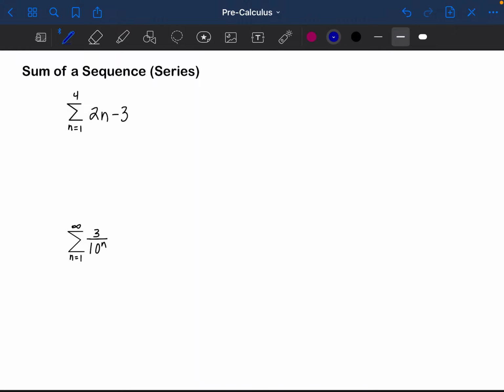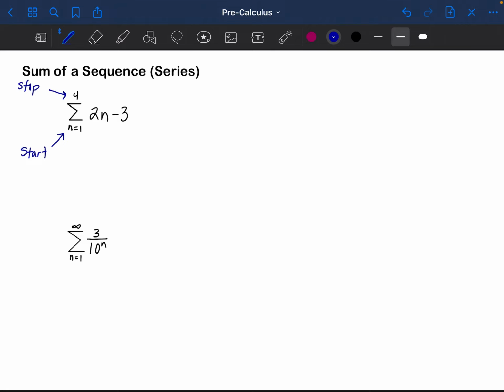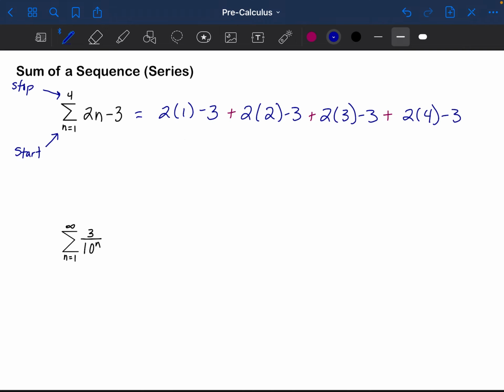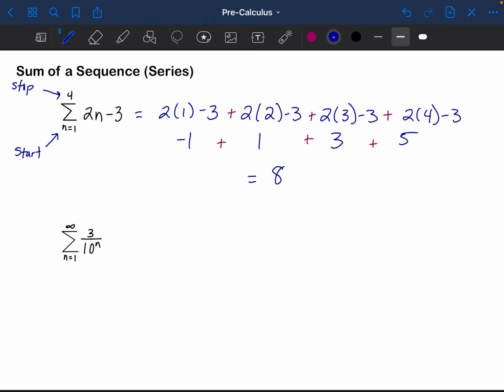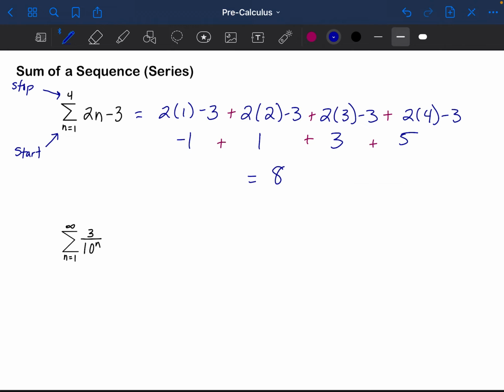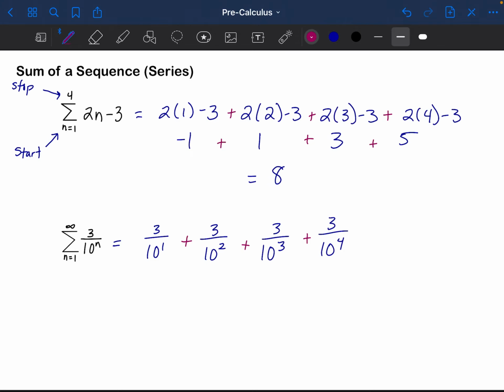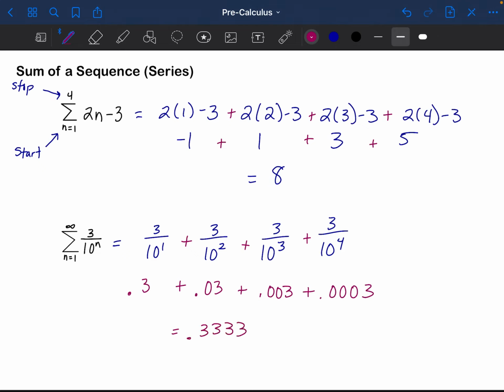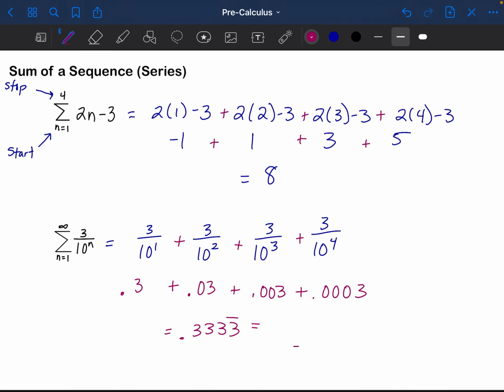Sum of a Sequence (Series)